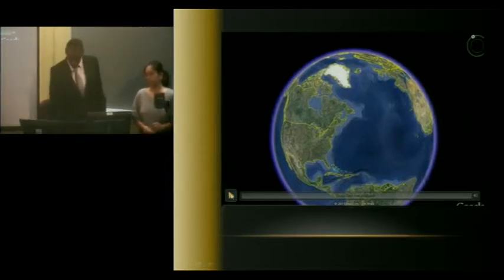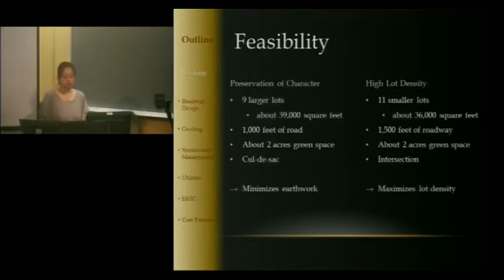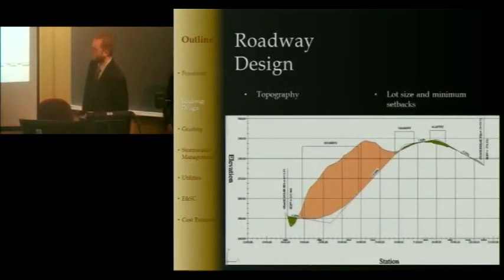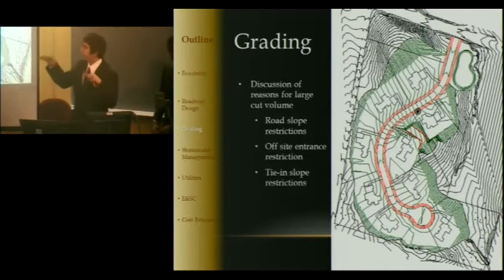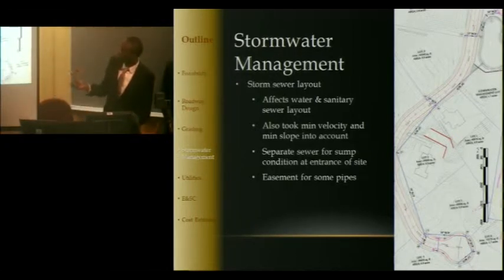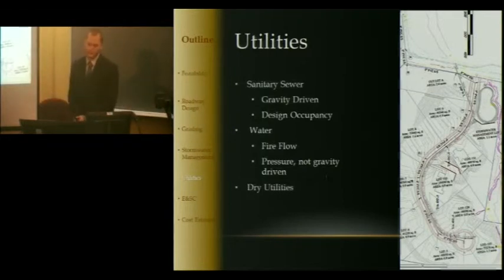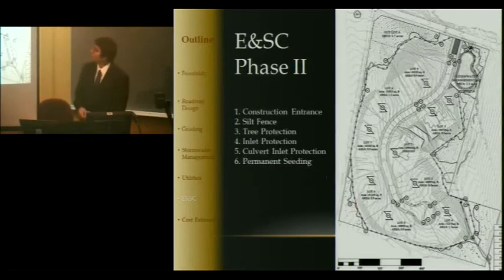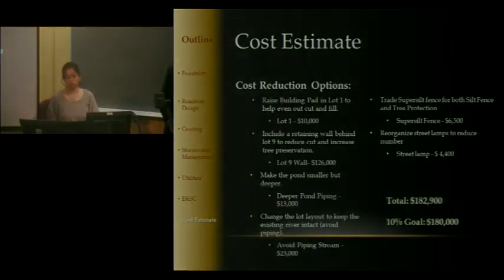Fall 2011 - Tri-Tek Group Presentation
CEE 4274 Final Group Presentations from Fall 2011
Senior design class for the Land Development Design Initiative (LDDI) at Virginia Tech